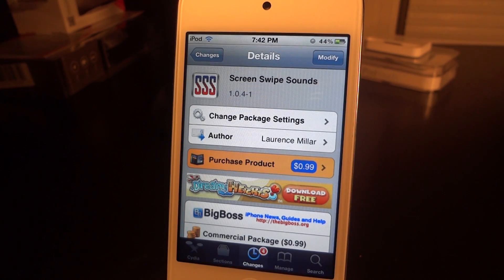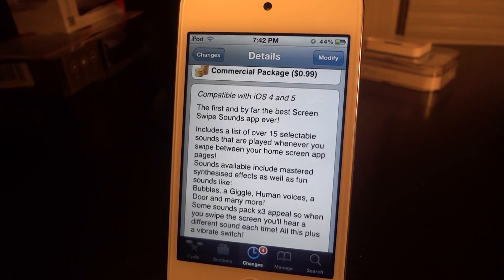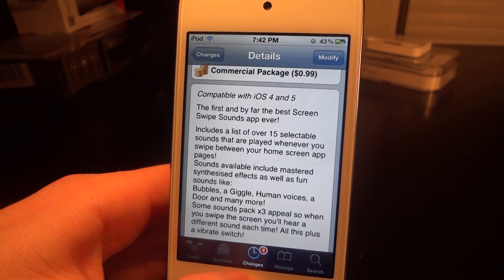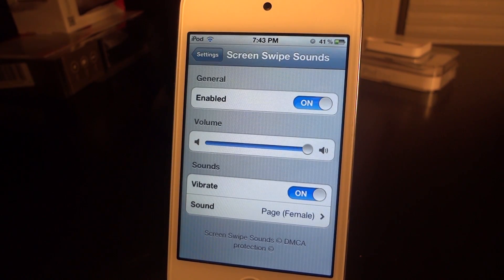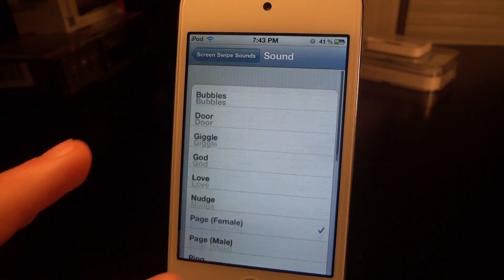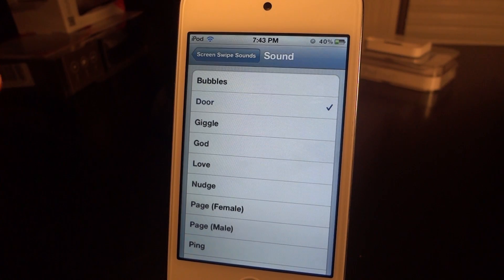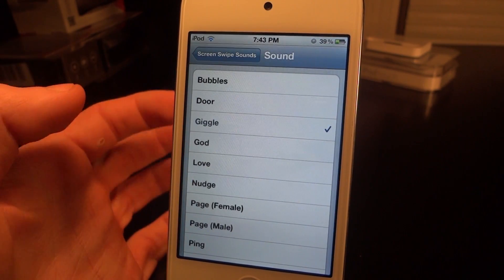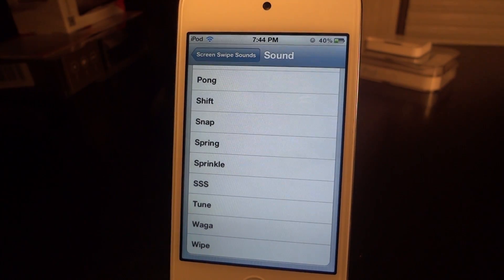Springboard Swipe Sounds (Screen Swipe Sounds)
Screen Swipe Sounds is a jailbreak tweak that will make a custom sound every time you change your springboard application page.